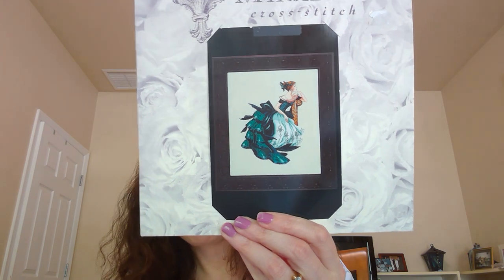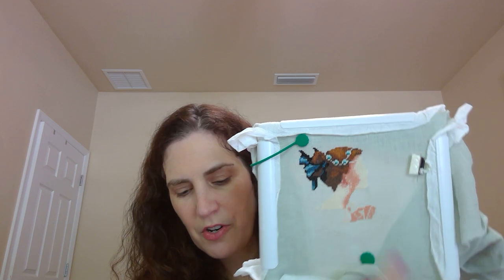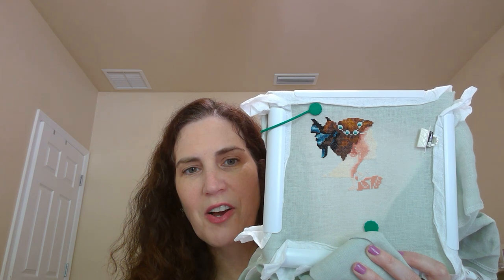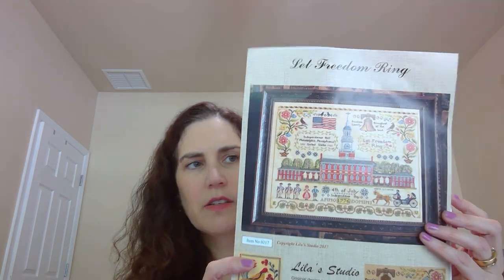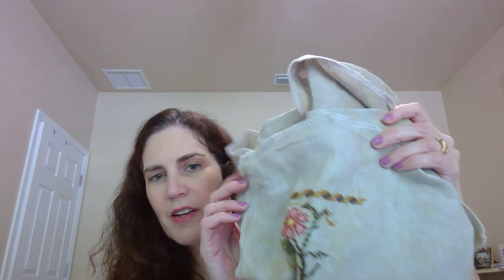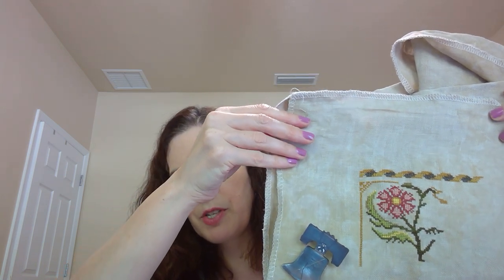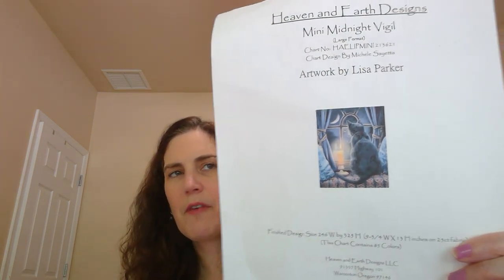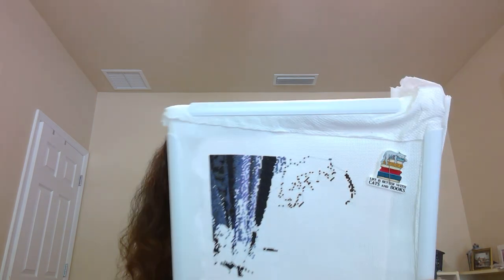Flosstube 8: Too much time leads to reorganization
Artecy Old World Map (large), 18 count aida
Artecy Green Dancer, artwork by Edgar Degas, 18 count aida
Heaven and Earth Designs, Midnight Vigil (mini), artwork by Lisa Parker, 18 count aida
Mandala Giraffe, Awesome Design Studio, 14 count aida
Artecy High Intensity (cropped), artwork by Al Agnew, 14 count ivory aida
Apple Sampler, Cross Stitch & Country Crafts Sept/Oct 1995 16 count aida
Heaven and Earth Designs Cats in the Toy Box, artwork by Lesley Anne Ivory, 18 count aida
Heaven and Earth Designs Little Cake Shop, artwork by Aimee Stewart, 22 count hardanger
Mystic Stitch Oak Drive 18 count aida
Mystic Stitch Tug of War 18 count aida
Sapphire Mtn. Handcrafts, Sense and Sensibility, 28 count evenweave
Carriage House Samplings A Year at Hawk Run Hollow, 36 count linen Picture This Plus Heartland
Mirabilia Portrait of Veronica, 32-count Wichelt star sapphire linen
Sunset Bag Ladies, 16 count gray aida from the kit
Heartstrings Samplery His Eye Is on the Sparrow, 36 count linen Picture This Plus doubloon
Hands Across the Sea Jane Bannister, 32 count linen Lakeside Mountain White
Artecy Evening Romance, artwork by Mark Keathley, 18 count aida
In the Garden, Cross Stitch & Country Crafts March/April 1996, 28 count Lakeside linen aqua mist
Blackbird Designs O Joyous Day, 32 count evenweave Fortnight Fabric morel